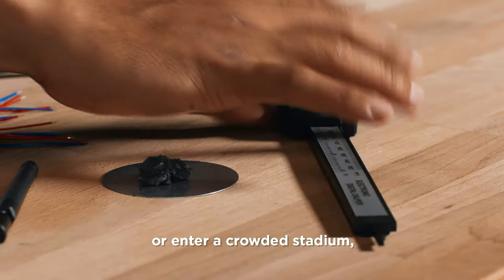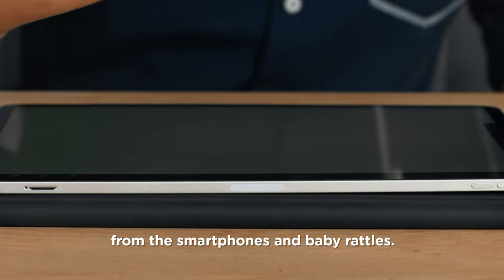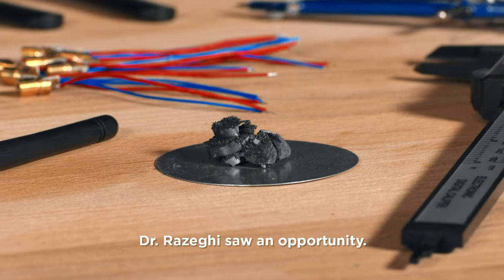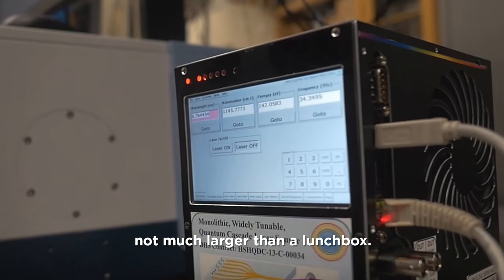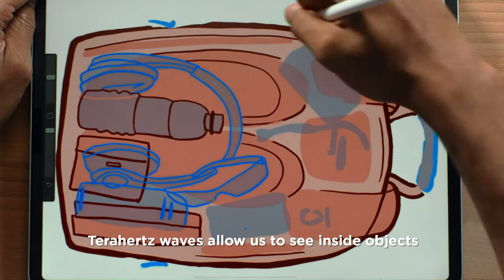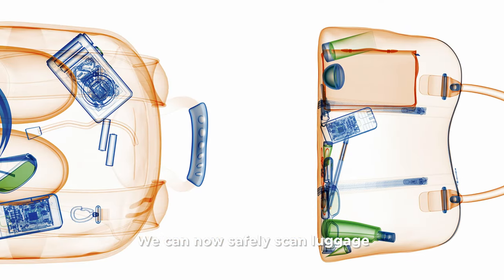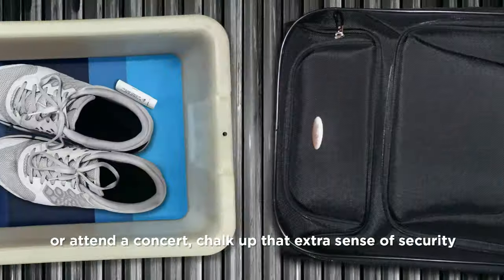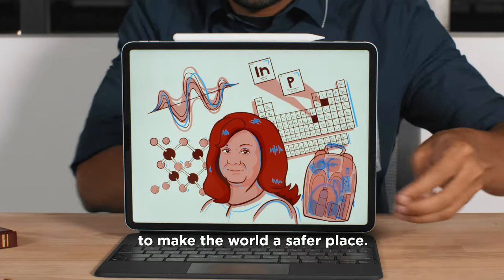Dr. Manijeh Razeghi: Harnessing The Terahertz Wavelength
Behind every technology, there's a person who made a connection - someone who saw the world a little differently and then did something about it. They are why we have a safer and more productive world and are living proof that every connection counts.

TE Connectivity is a $13 billion global industrial technology leader creating a safer, sustainable, productive, and connected future. Our broad range of connectivity and sensor solutions, proven in the harshest environments, enable advancements in transportation, industrial applications, medical technology, energy, data communications, and the home. With nearly 80,000 employees, including more than 8,000 engineers, working alongside customers in approximately 15 countries, TE ensures that EVERY CONNECTION COUNTS.